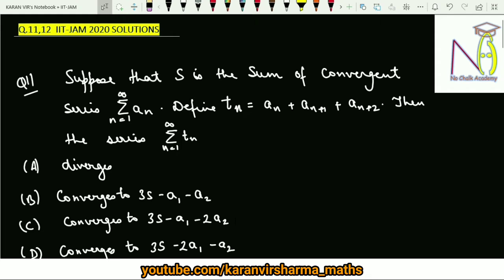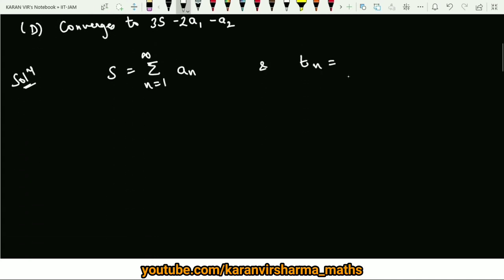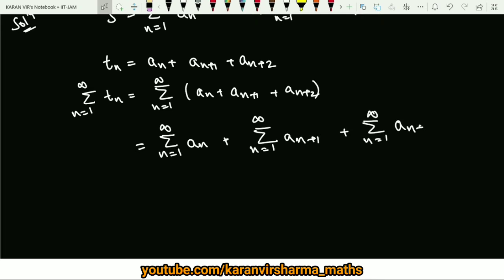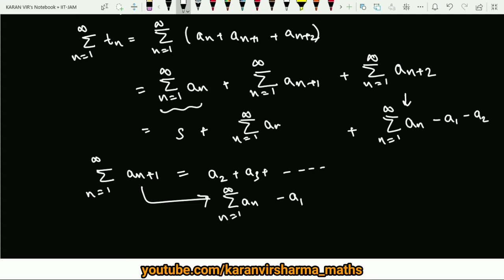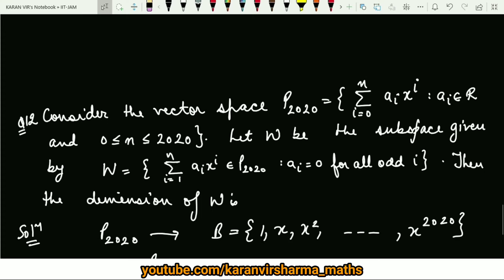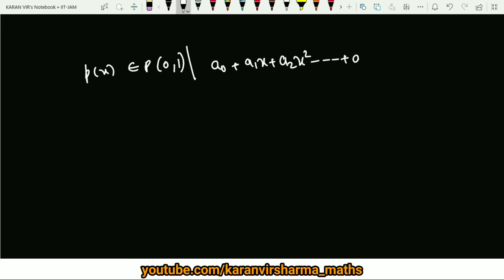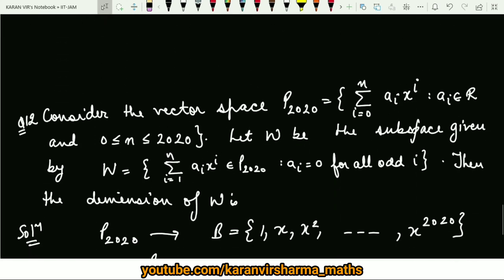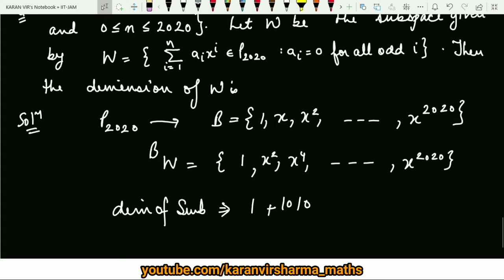Q11,12 || Real Analysis & Linear Algebra || IIT-JAM SOLUTIONS 2020